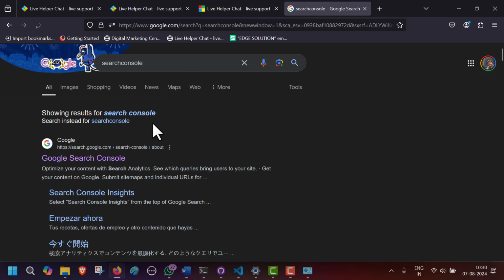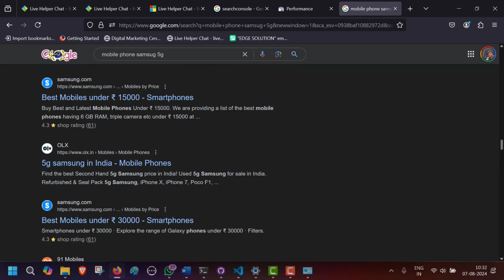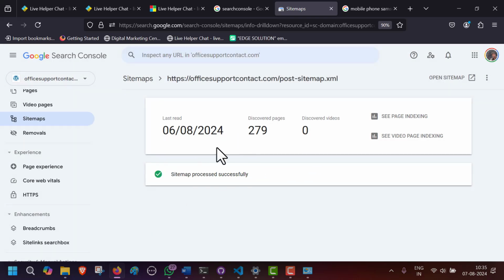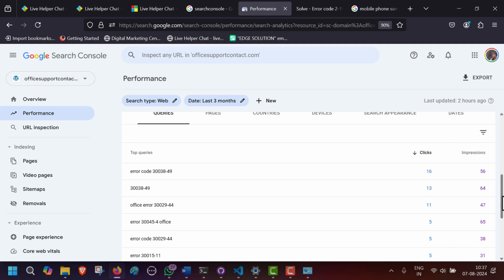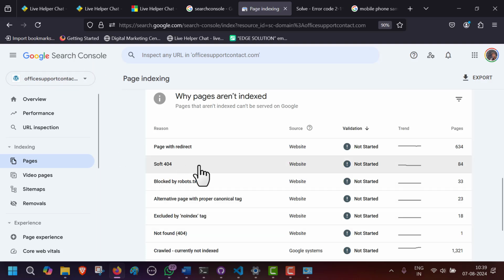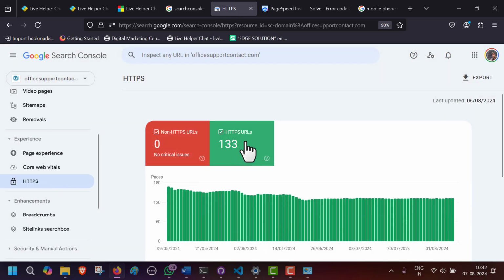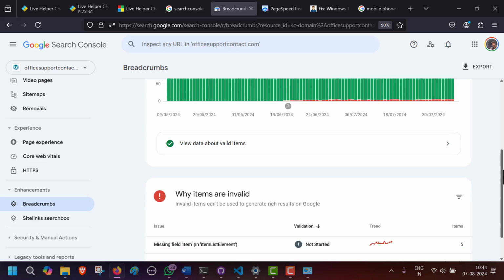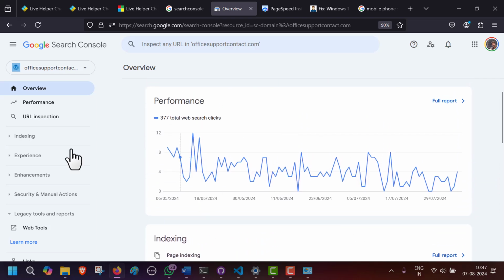Learn about Google Search Console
Google Search Console is a Dashboard for Webmasters. They do configure their website and check the performance and analyse the visitors interest on their pages.
This helps them to talk more about the audience interests and can help to grow the search appearance.

We are documenting all the classes in an easiest way to make the subject to understand easily.
You can follow our channel if you are looking for web trainings and web marketing jobs. Our team is documenting all the subjects with respect to digital marketing, seo, adwords, web designing like wordpress, php and javascript.
We are live in the market and wish to bring this computer education to all students who are looking for projects. We are showing the career path to many students who have finished their education or pursuing graduation or equivalent.
Career gaps are not a problem if you are a graduate and we can show you the path to get a job if you really are interested.
House wives or part-time working enthusiasts and student income while studying can be earned with any of our course modules.
When you are a great developer of websites, you get the opportunities to earn part time income.

Our team have promoted this company in many freelancing portals to get the projects. We do have global support where you can see your clients from USA, UK, Australia and many other countries. If you have the interest, you can reach us to help you out to build your careers.